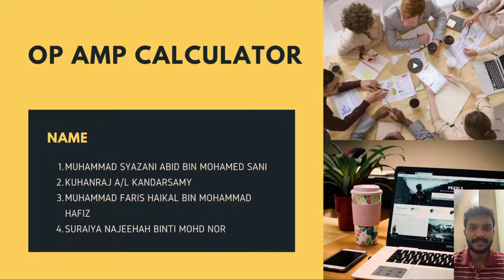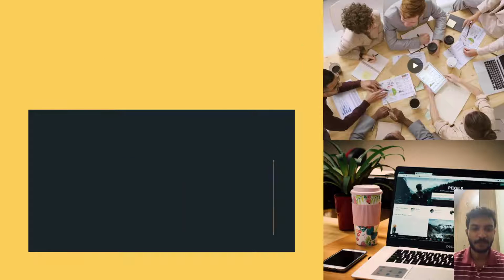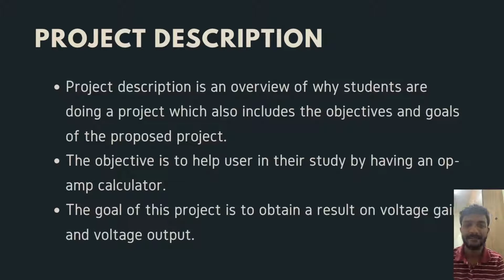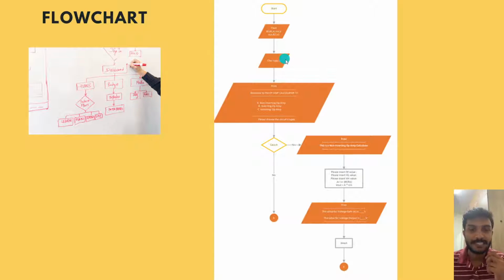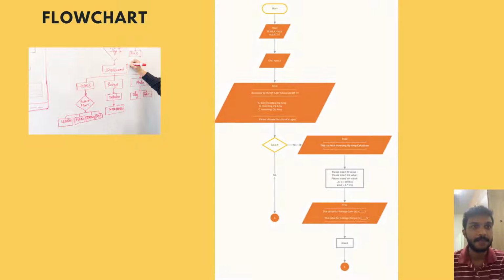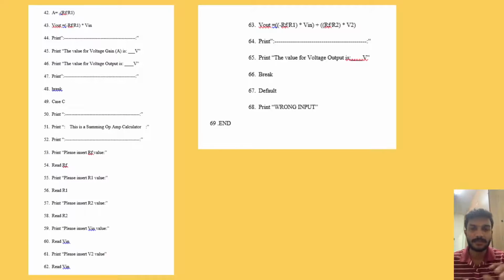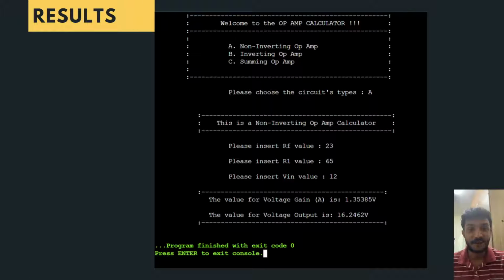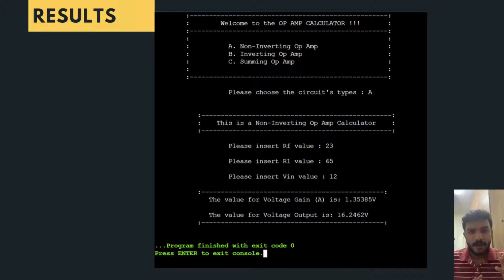COMPUTER PROGRAMMING PROJECT GROUP 23 : OP AMP CALCULATOR